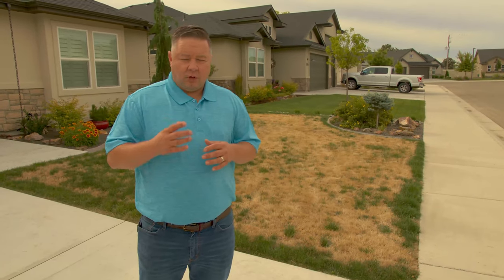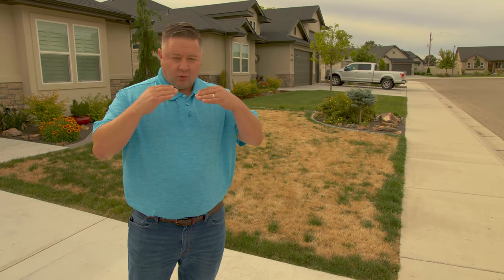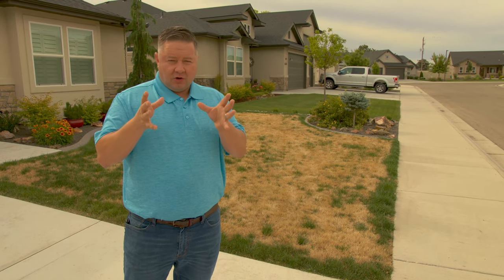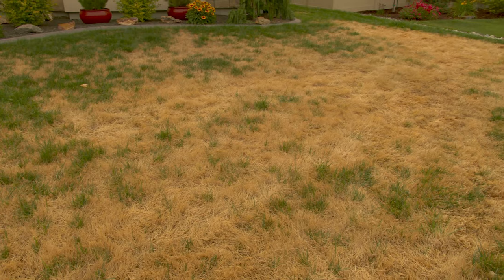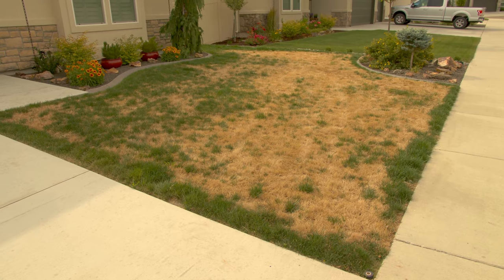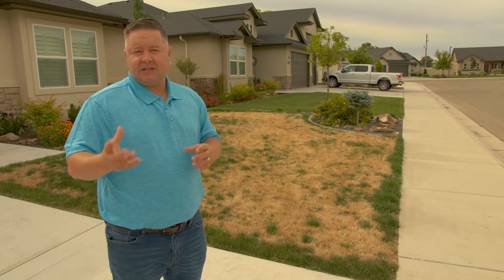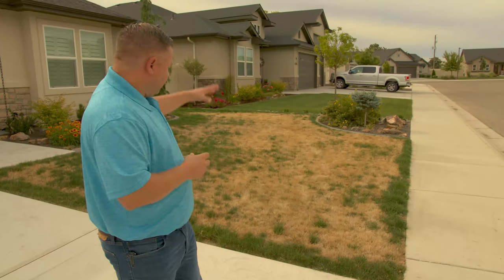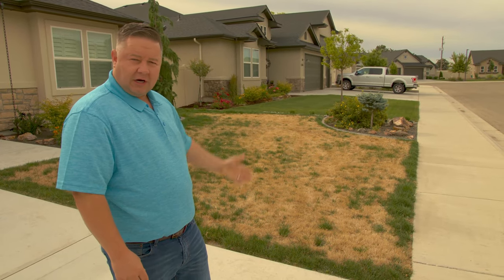Z TV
Over watering a lawn; recipe for disaster.